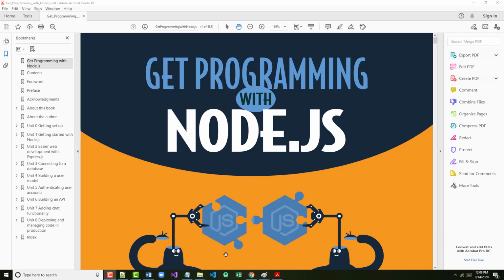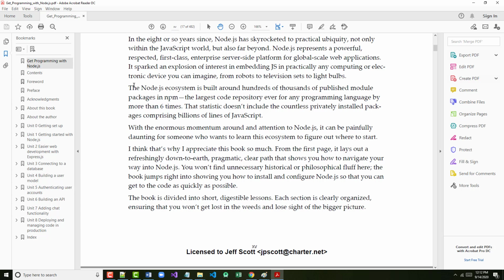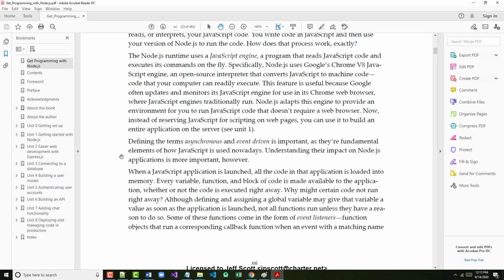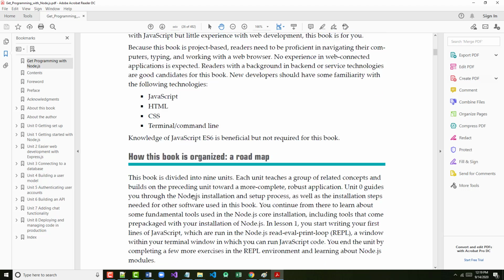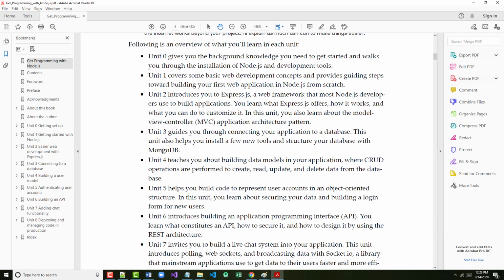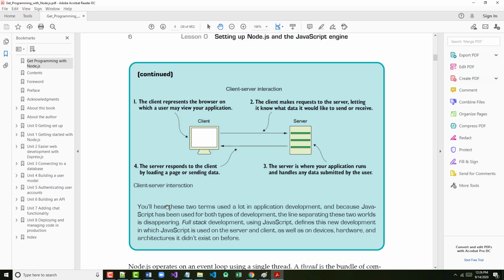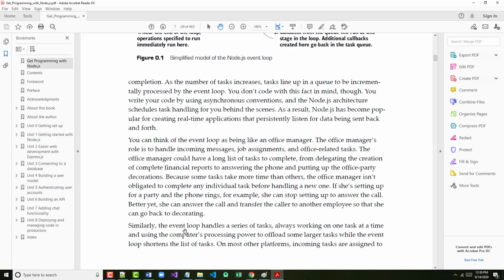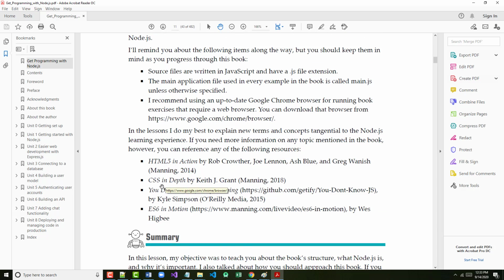AWD1111 - Get Programming with Nodejs - Lesson00 - 09-14-2020